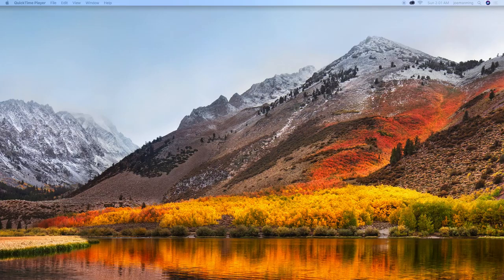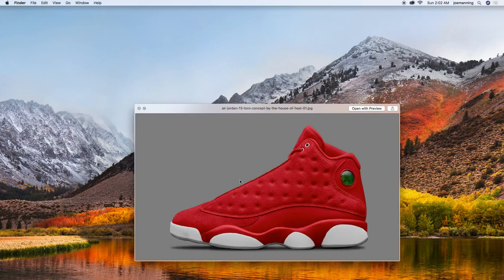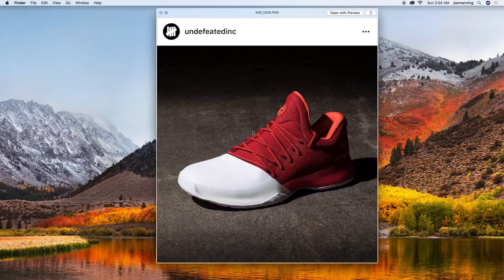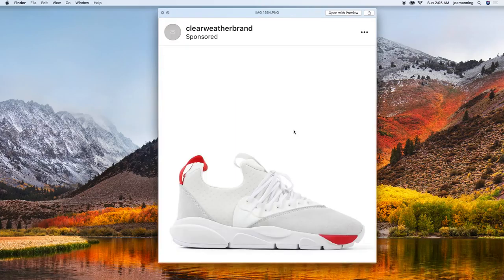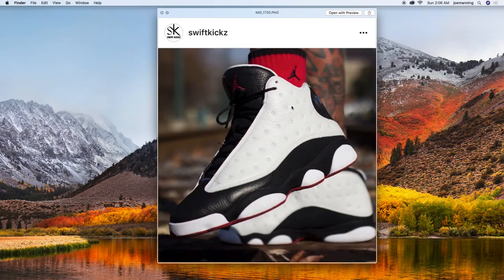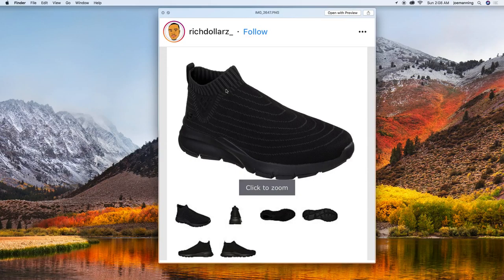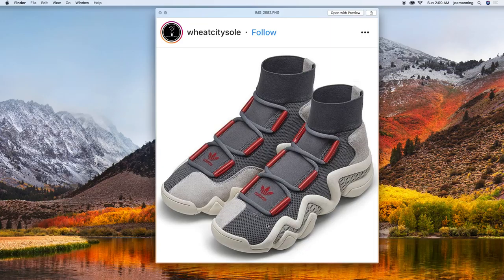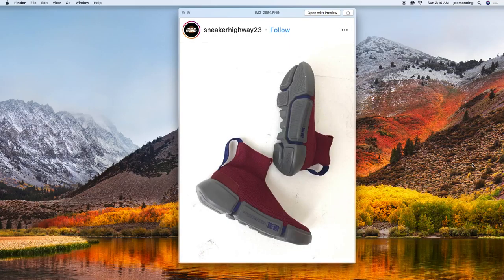PROJECT SHOE 007 - Stand Outs